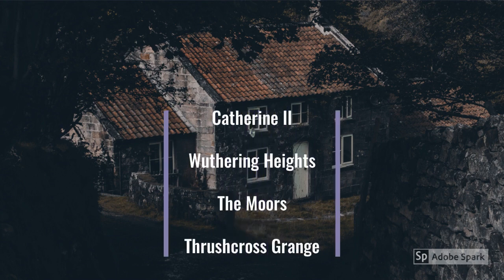Wuthering Heights: A Feminist Analysis